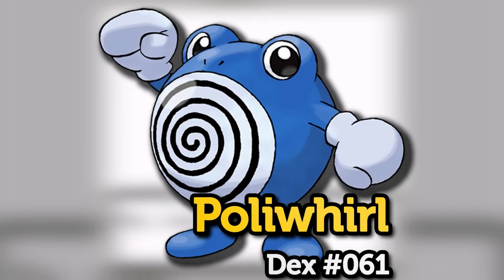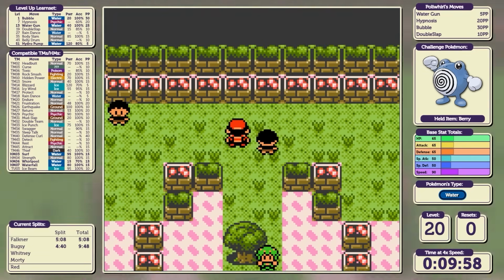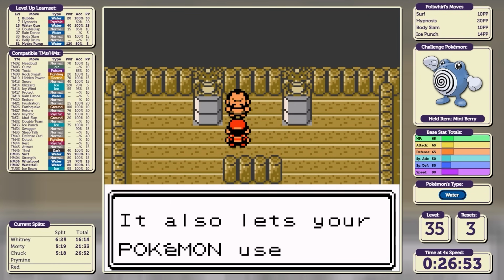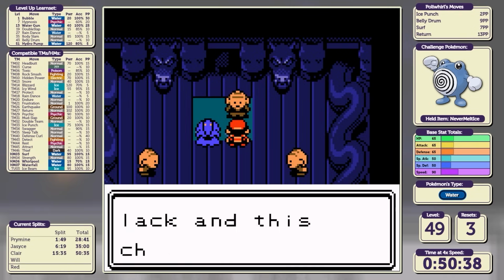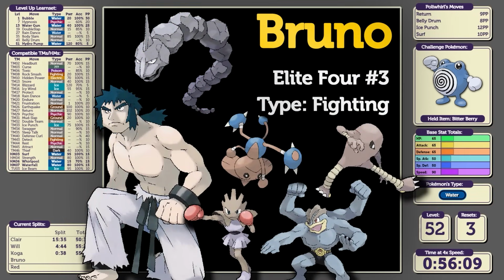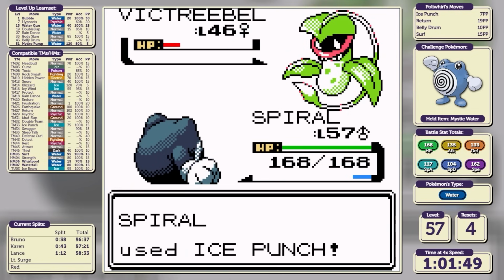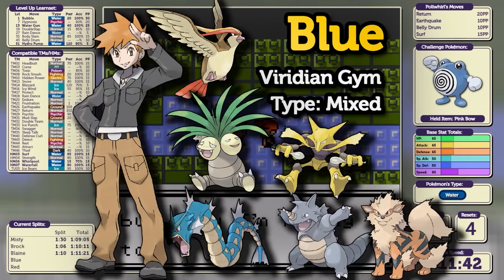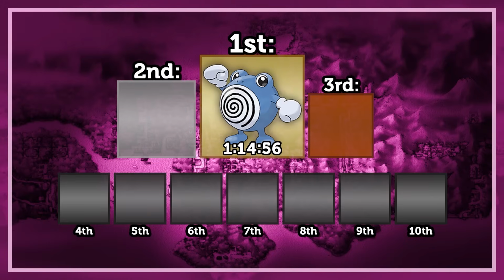Poliwhirl Only - How fast can I beat Pokémon Crystal? - Pokémon Crystal Solo Challenge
Overlays made with  @kangaskdan 's help! Thanks Dan!

Chat/Comment Guidelines:
1: Respect each other, do not intentionally cause arguments and diffuse the situation immediately.
2: Please no backseat gaming. If I need help, I will ask the chat for help. A lot of the fun for myself and the viewers is coming up with the strategies on my own and solving problems in my own unique way.
3: Listen to the creator. If I say stop, I mean stop, and move the discussion on.
4: Please don't reference other creators' in-jokes and running gags in the comments. Just as much as I wouldn't like another creator using my lore, I would find it disrespectful to use other creators' lore.
5: Moderators' and streamer's decisions are final.

The Rules:
1: The timer starts when walking away from Professor Elm after receiving the starter Pokémon.
2: Only the Challenge Pokémon may participate in battle.
3: No items in battle, except Balls from the bag.
4: No evasion-increasing TMs, and no Rest and Sleep Talk TMs until every other option has been exhausted.
5: No intentional uses of glitches or exploits, except the Teleport glitch after the SS Aqua.
6: No Rare Candies until facing Red. Rare Candies will be used in a 3-3-4 pattern.
7: Timer may be paused for breaks in recording, but no inputs may be made when the timer is paused.
8: Save states are permitted in the overworld, but no save states may be used mid-battle.
9: If the challenge Pokémon faints, the previous save state must be reloaded and progress regained.